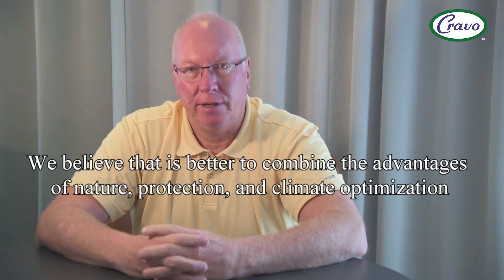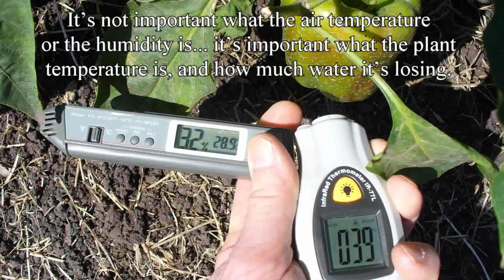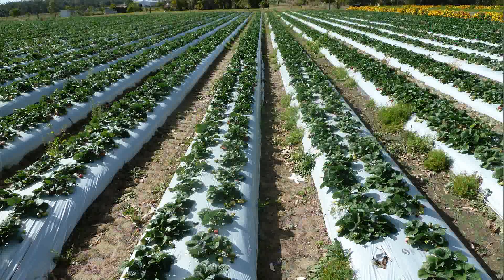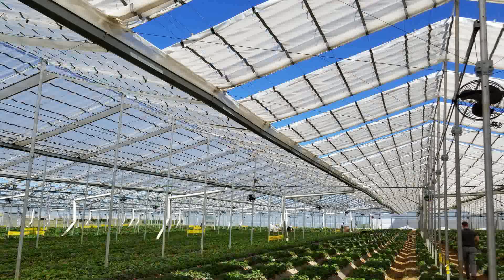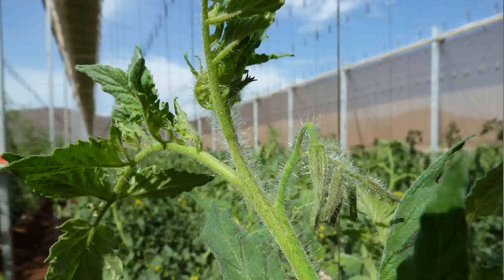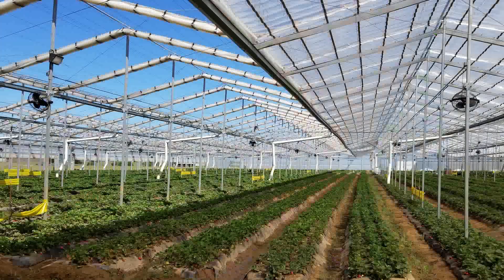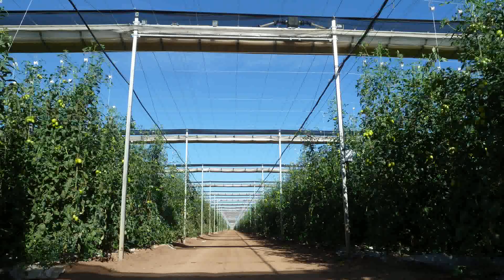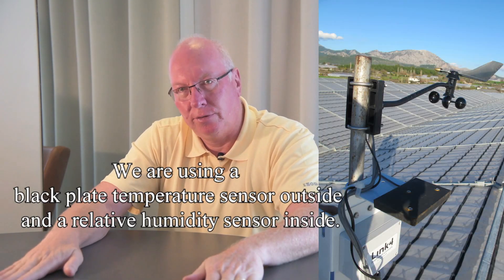Interview of Richard Vollebregt, President of Cravo, Part 1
During a recent trip to Qatar and India, Richard Vollebregt is interviewed.  In this video he shares:
00:05: History and stages of development of retractable roof houses
05:42: How does the change in plant development impact on disease and insects?
10:22: Computer automation strategy and how it differs from conventional greenhouses.